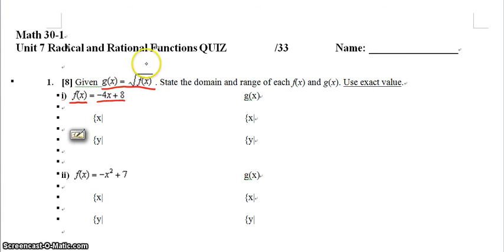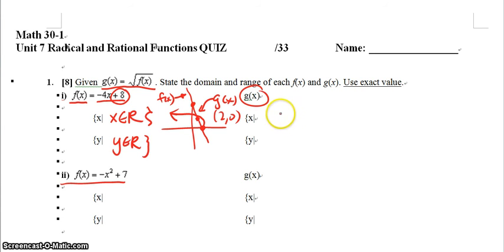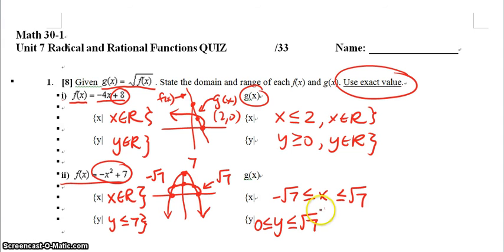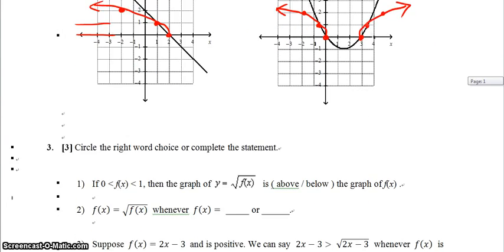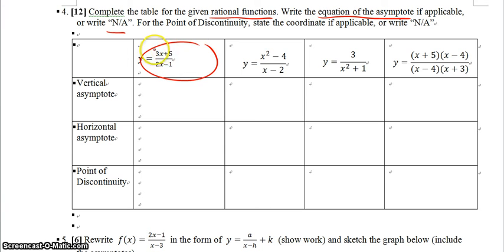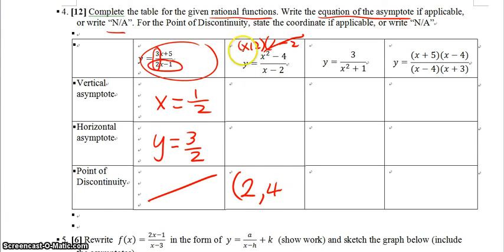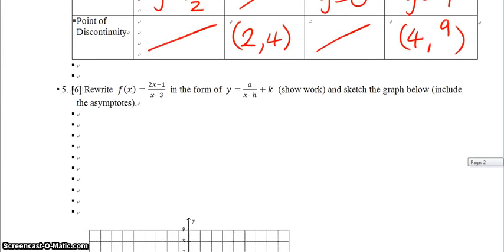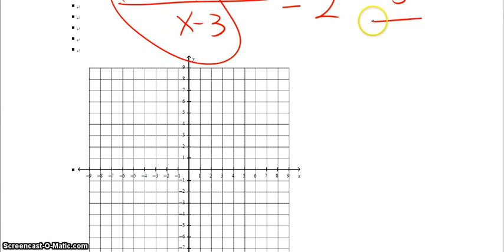Math 30 1 WS solution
Math 30-1
Radical and Rational Worksheet - solution